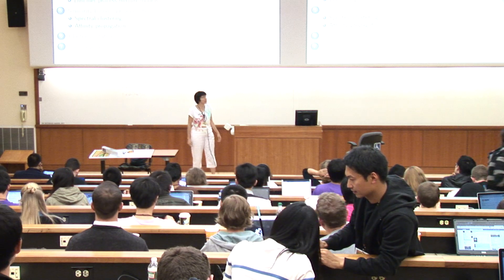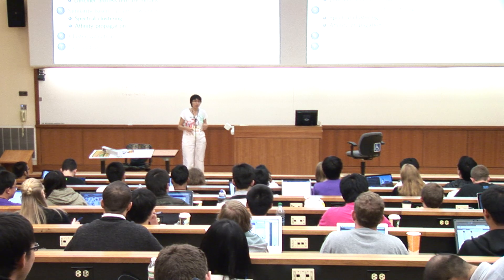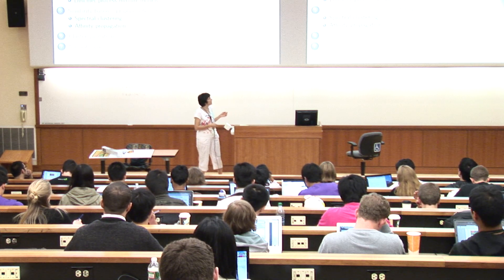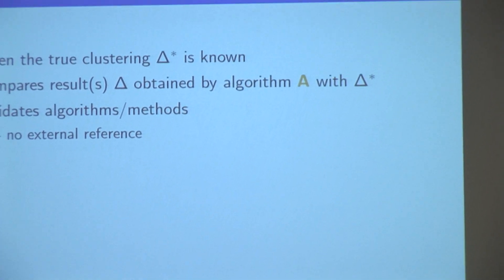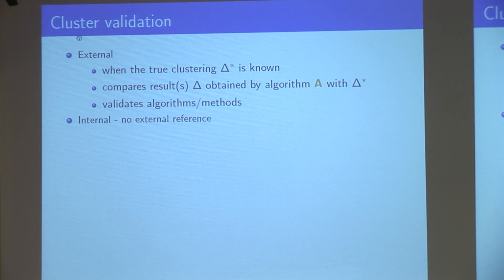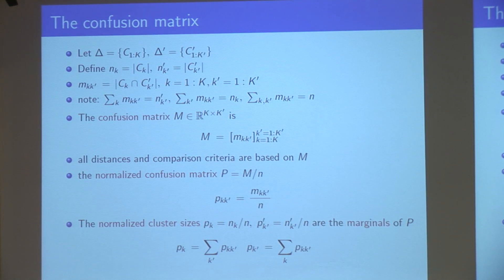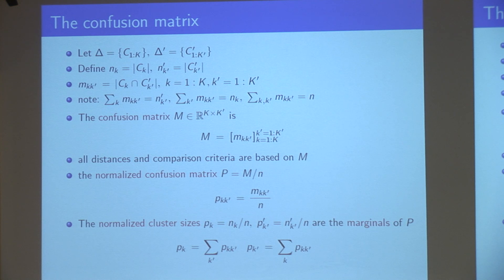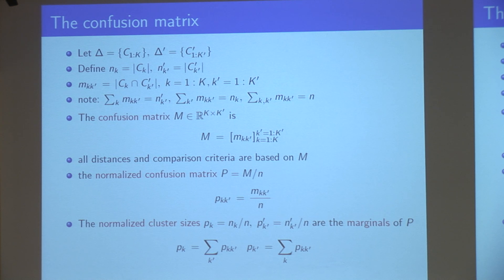[PURDUE MLSS] Classic and Modern Data Clustering by Marina Meilă (Part 7/8)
Abstract of the lecture:
Clustering, or finding groups in data, is as old as machine learning itself. However, as more people use clustering in a variety of settings, the last few years we have brought unprecedented developments in this field. This tutorial will survey the most important clustering methods in use today from a unifying perspective, and will then present some of the current paradigms shifts in data clustering.